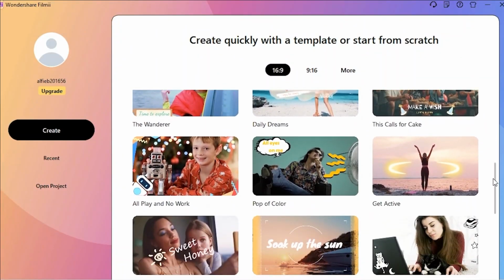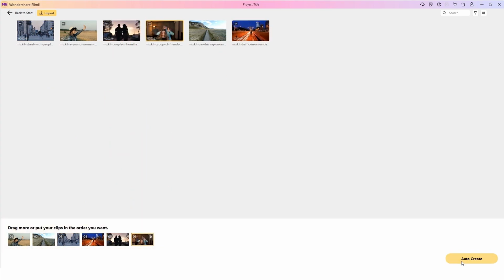5 Creative Instagram Story Ideas 2021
Welcome back! In this video, we are going to talk about 5 fresh & creative Instagram story ideas you can use in 2021 to create some unique Insta stories. If you're looking to transform your images and footage into a video that stands out with one click, try Wondershare Filmii

0:00 - Intro
0:24 - How to create an Instagram story of everyday life
0:49 - Feature other people
1:04 - Behind the scenes
1:19 - Polls or Q&As
1:39 - Travel Instagram stories